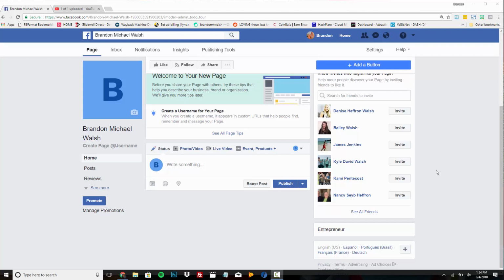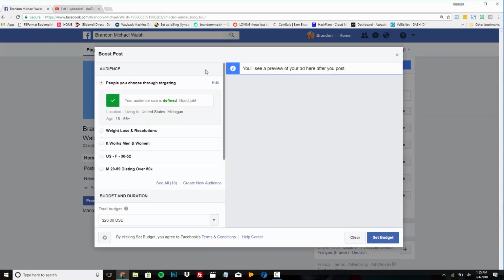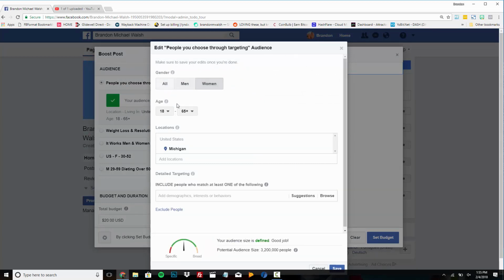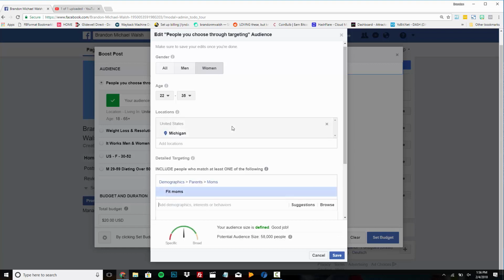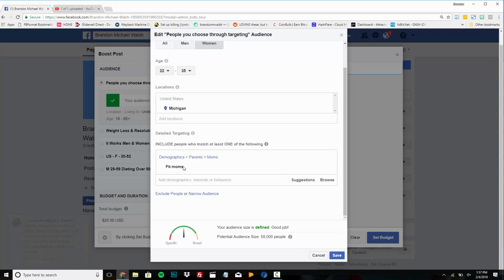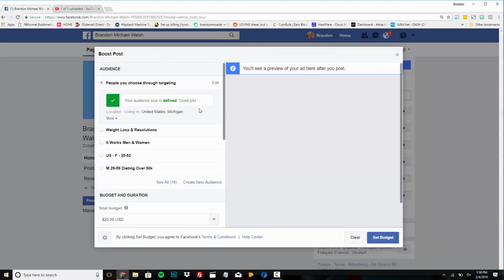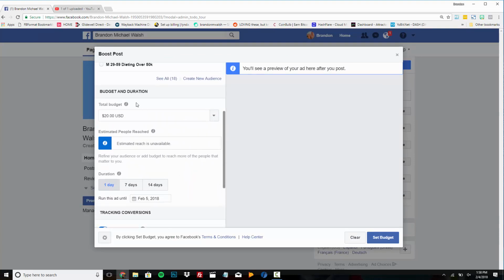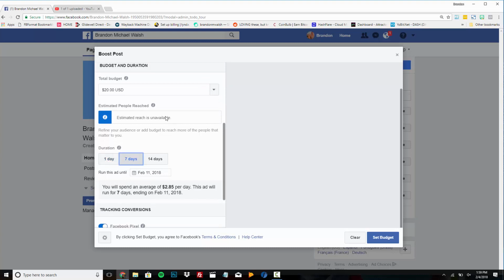Creating Your First FB Boosted Post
This is a very basic tutorial on creating a boosted post on Facebook!